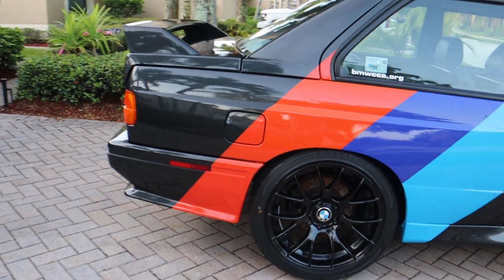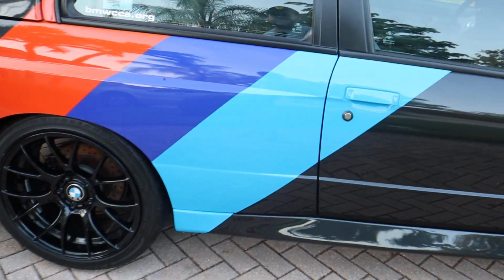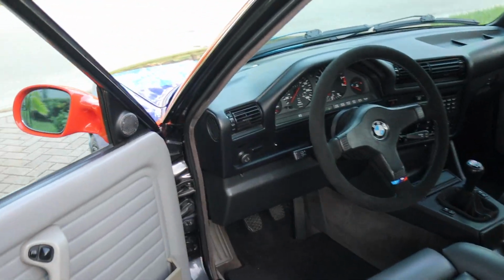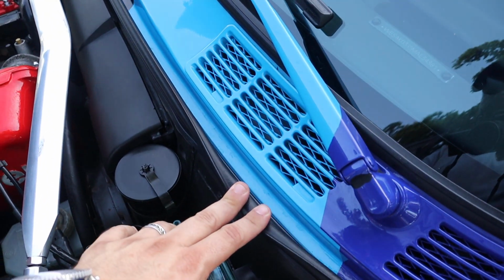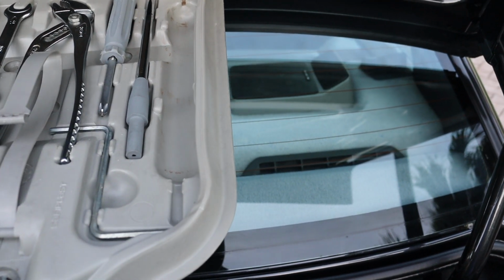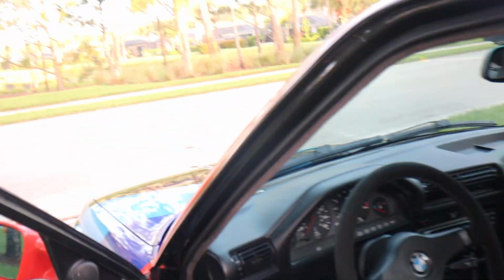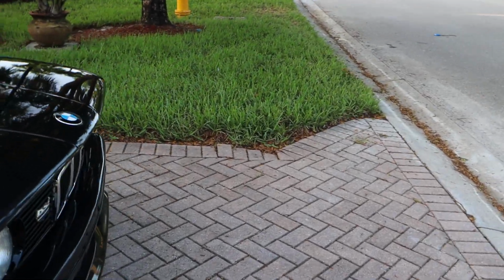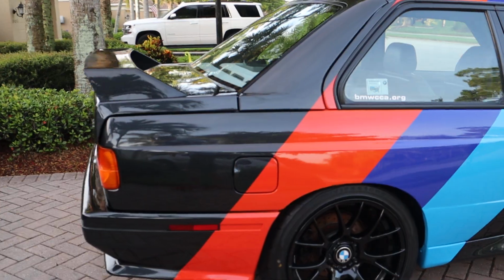BMW E30 M3 Walk Around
Walk around and cold start of our 1991 BMW E30 M3.

This example is in show condition with up-to-date maintenance. All systems work in this last year of production E30 M3

Spirited drive video of this M3 also available in our page.